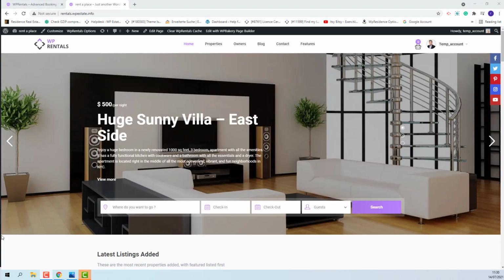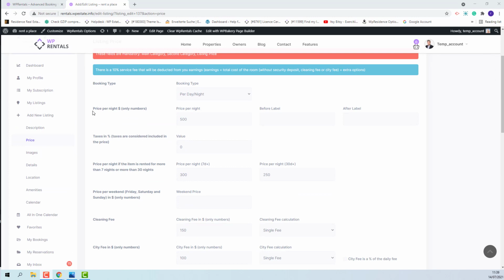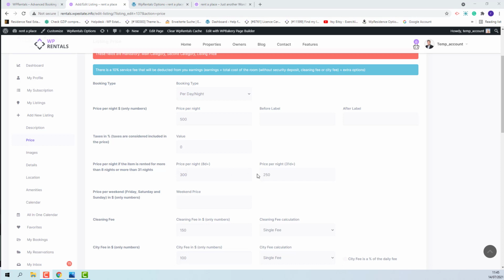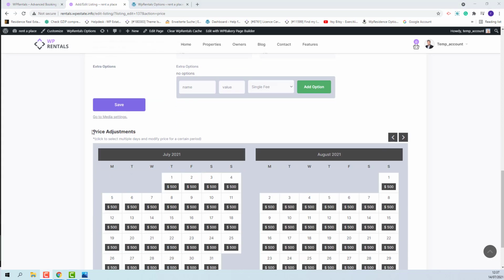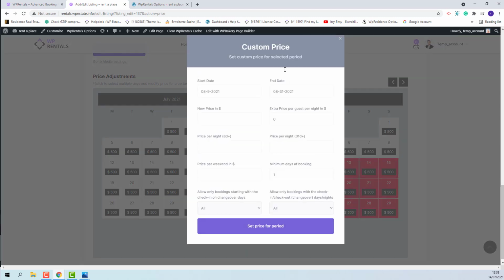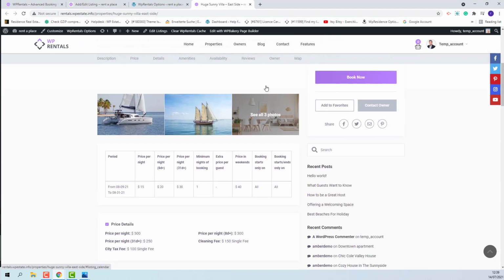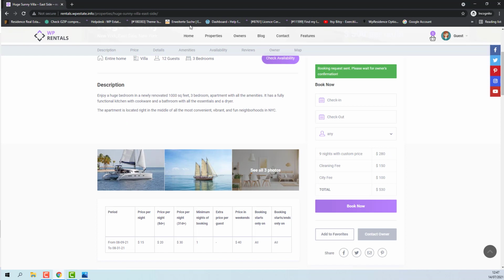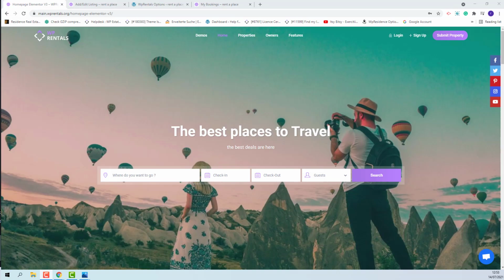How to manage prices for different periods in WpRentals Theme